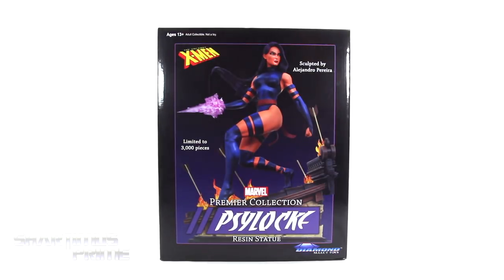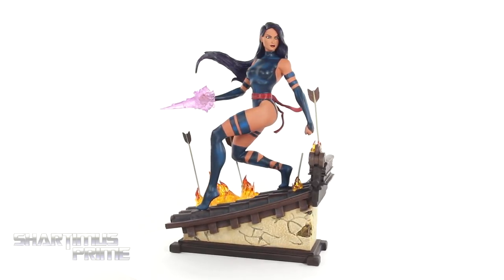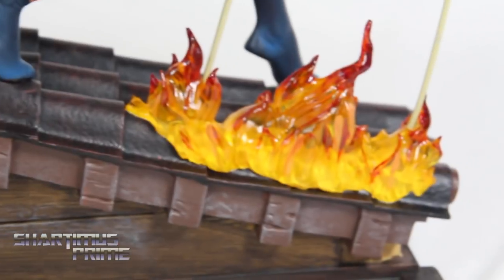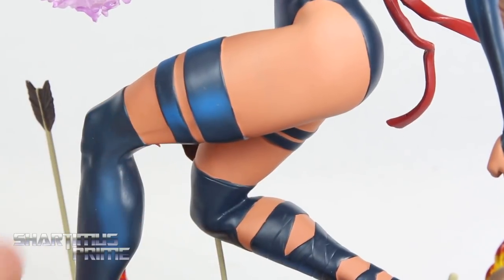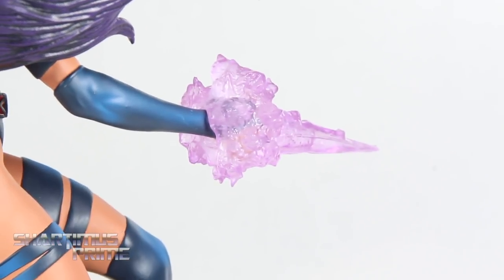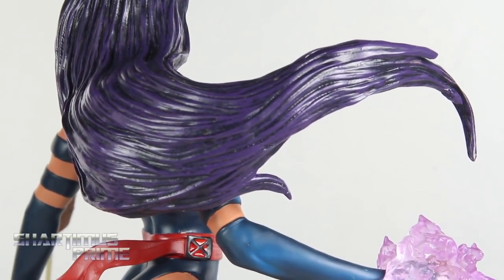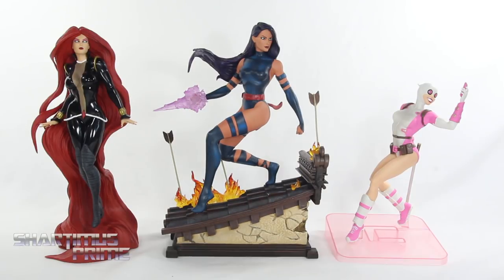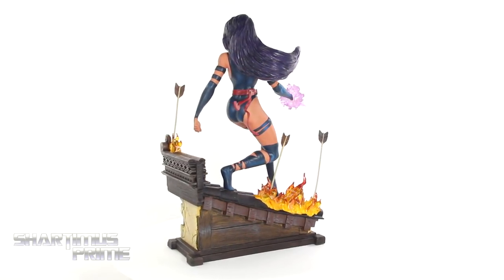Psylocke Marvel Premier Collection Diamond Select Toys Comic Statue Review